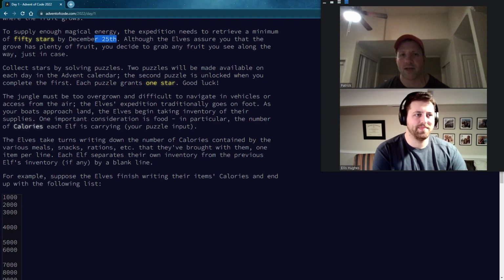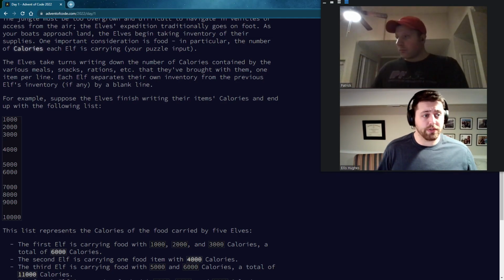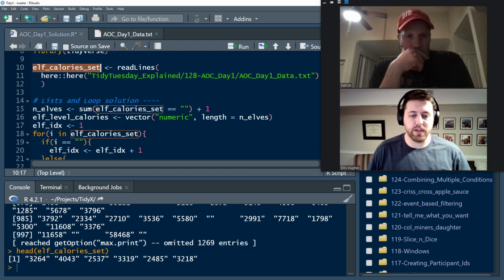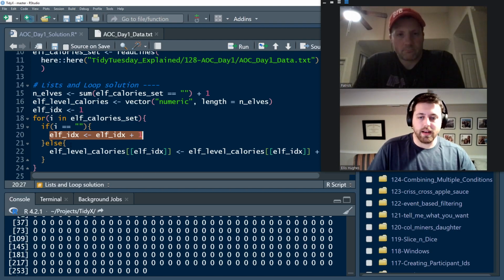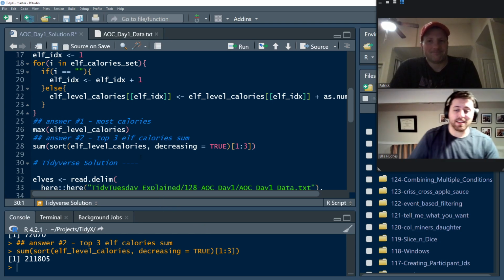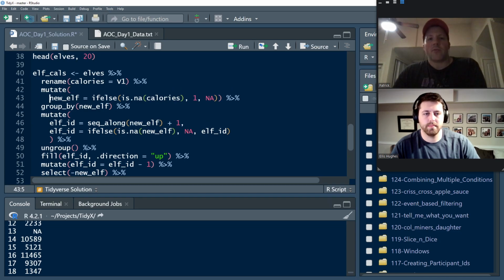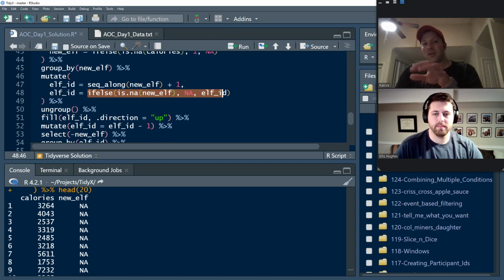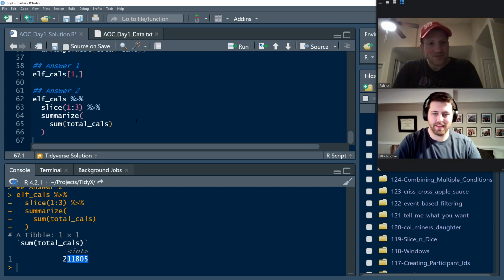TidyX Episode 128 | Data formats as Data - AOC Day 1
We solve Day 1 of advent of code in two ways this week. Ellis bases his approach using base R, applying a loop and pre-allocating a vector, while Patrick reads the in as a data.frame and applies tidyverse functions to come to the same conclusions. We discuss how sometimes the format of the data can be informational, and how you should approach processing when that matters.

Links:
Open an issue on the TidyX Github page!